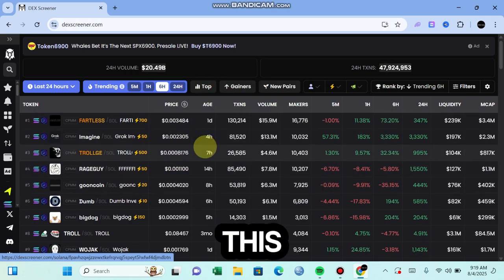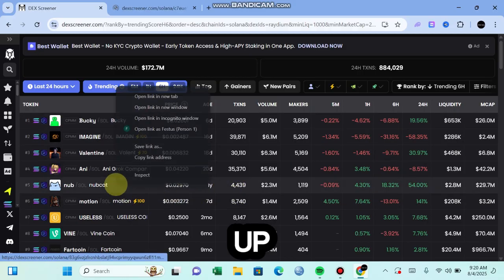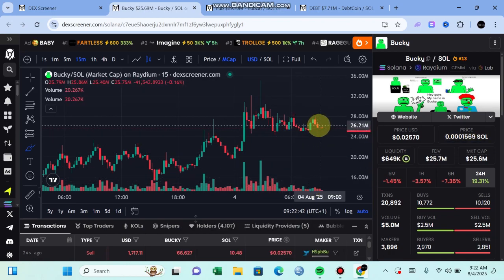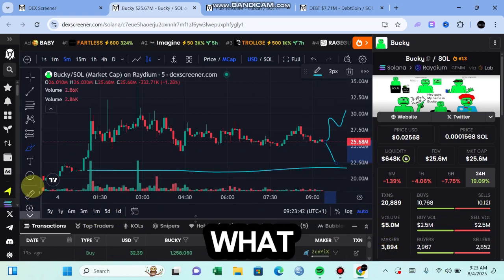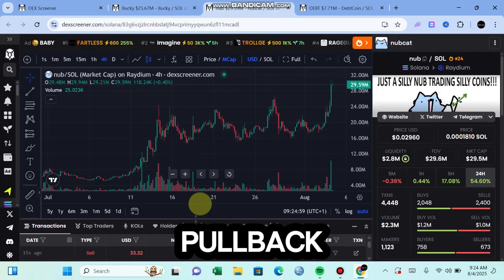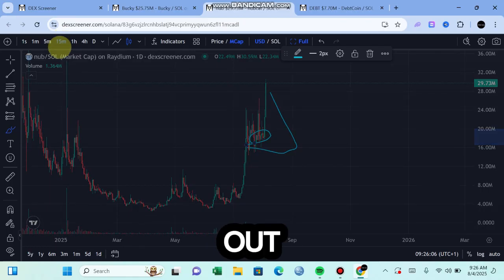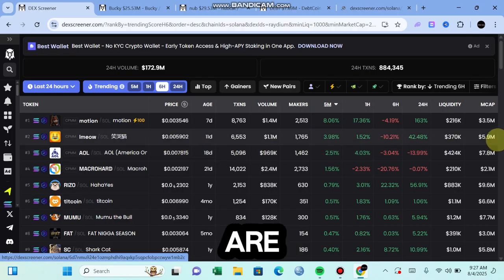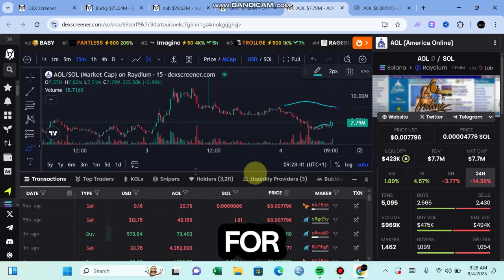Latest Dexscreener Filters to Find Memecoins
Learn how to use Dexscreener step by step to discover hidden gem Solana meme coins, connect your Phantom Wallet, and trade like a pro. This honest review and tutorial walks you through filters, buying, selling, and avoiding rugpulls — perfect for beginners and seasoned crypto traders.